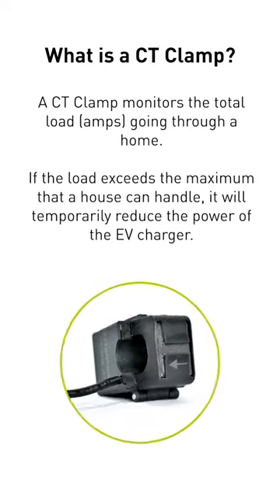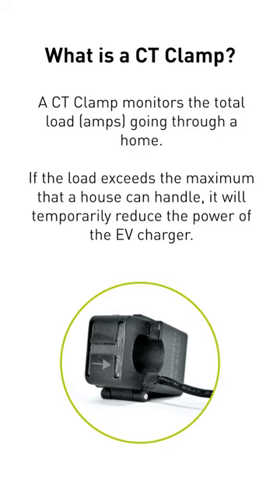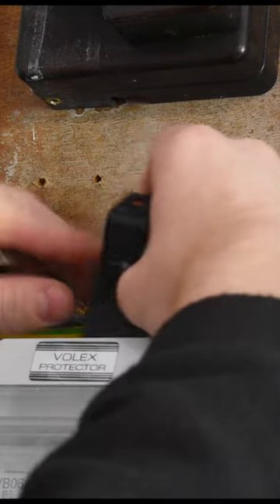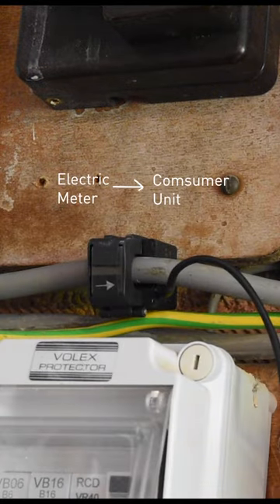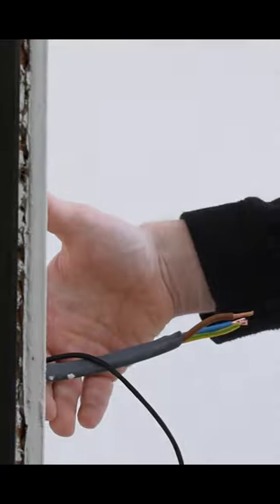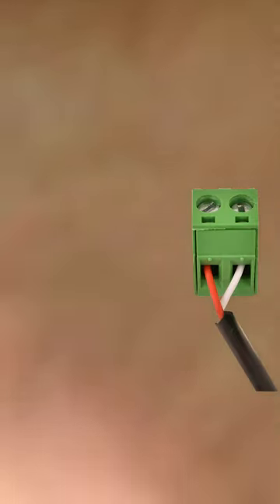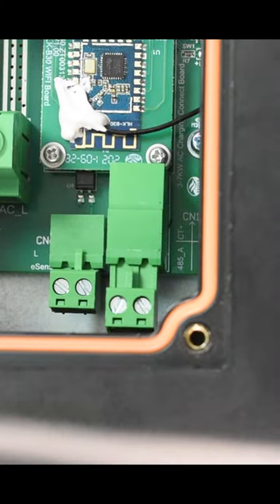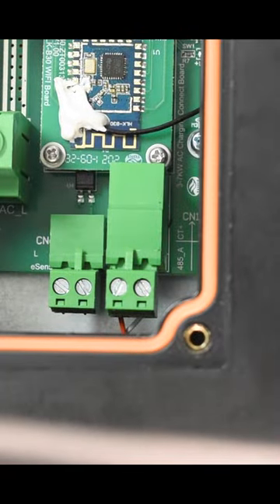What is a CT Clamp?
A CT Clamp monitors the total load (amps) going through a home.

In this video, we explain the role of the CT Clamp when used with an EV-IQ Charging Point, and how to install it.